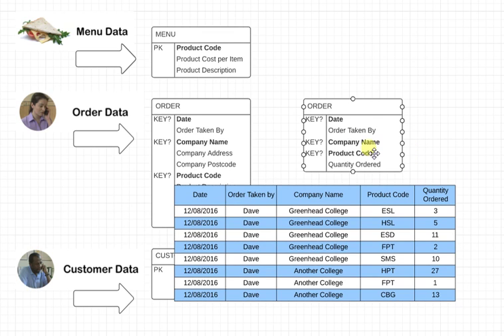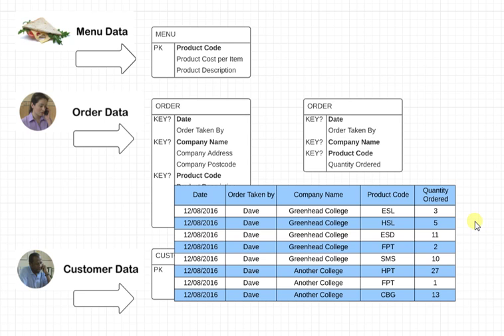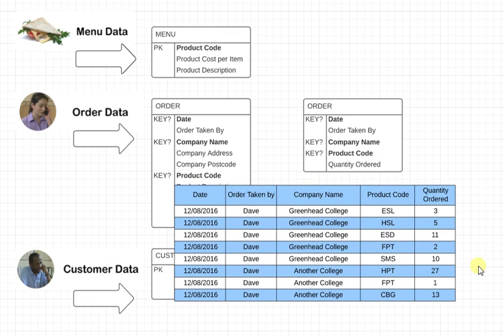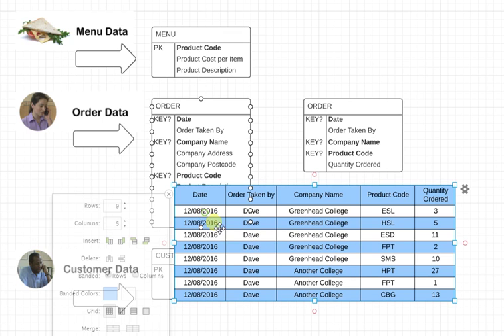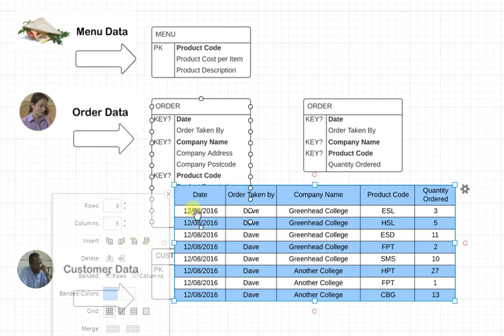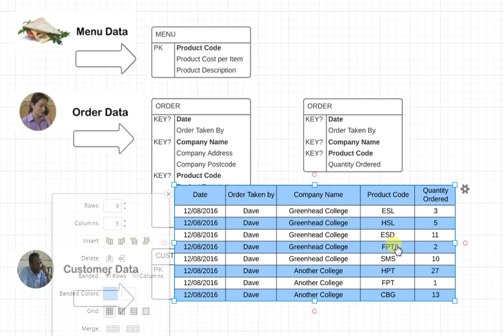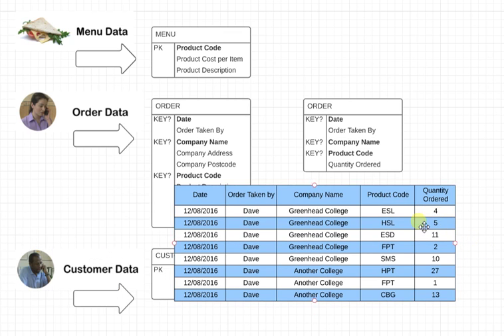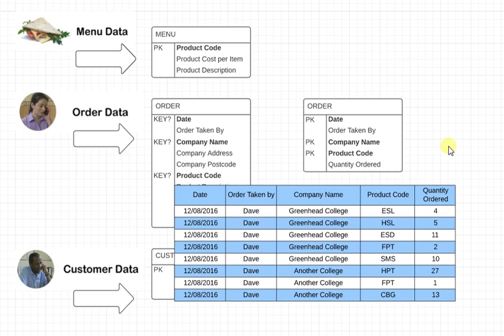Normalising Databases: Mia's Sandwich Shop 1NF 02